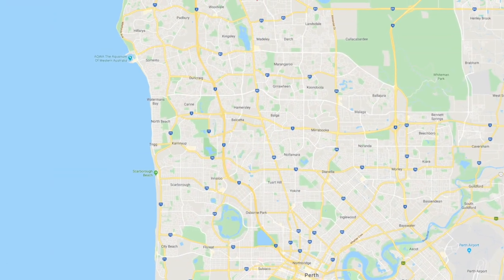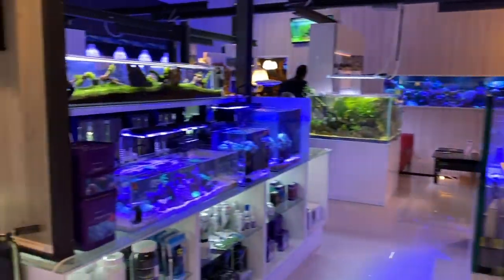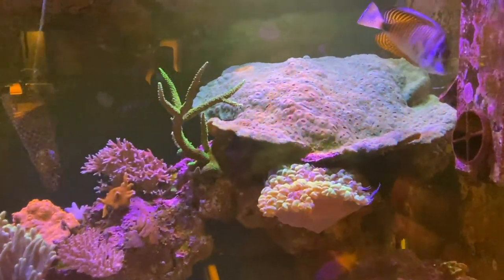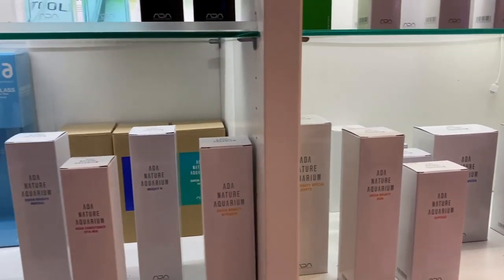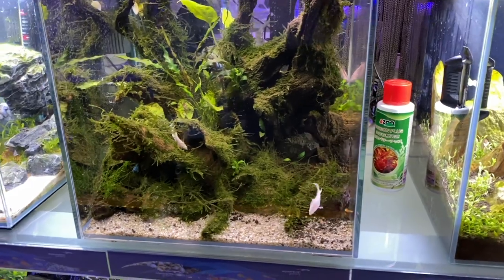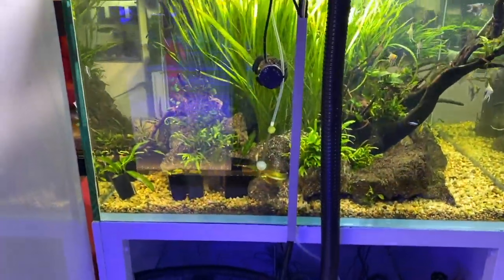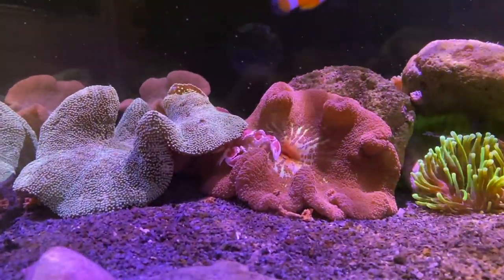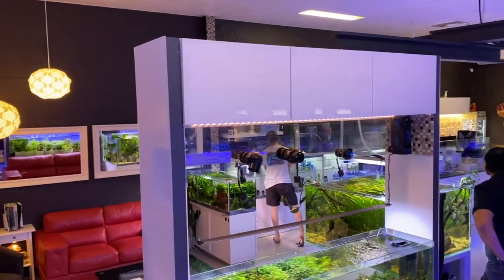Perth LFS Crawl - Aquarium Gallery Perth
Aquarium Gallery Perth, what a beautiful store to showcase the amazing world of aquarium keeping to the general public! If you haven't seen this store before, you're in for a treat as the displays they have are amazing, the stock they carry is top shelf and the service is second to none.

If you are ever in Western Australia, be sure to pop into Aquarium Gallery and treat yourself to an amazing store.